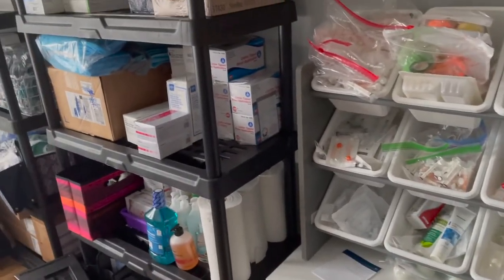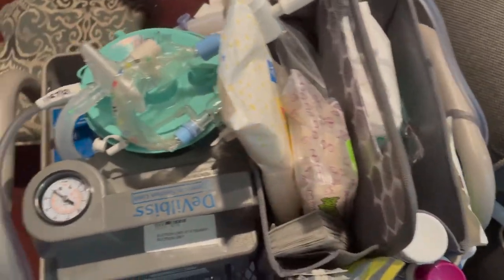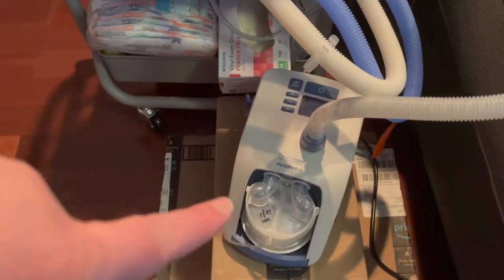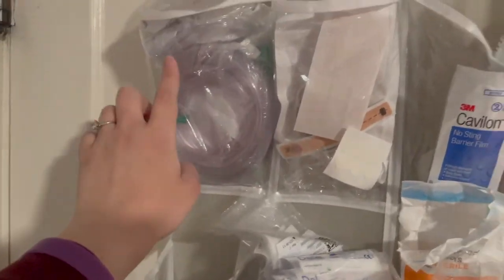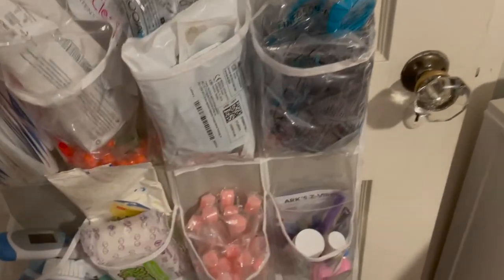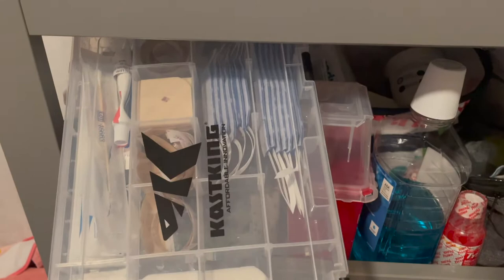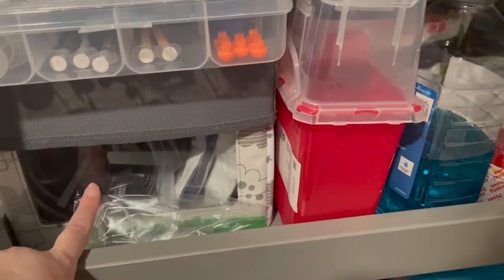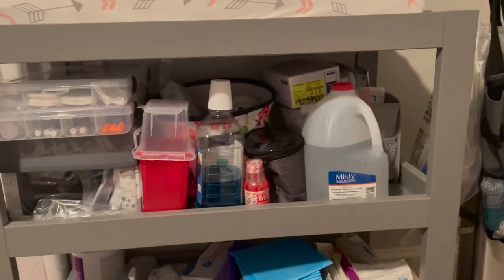Room and Cart Organization | Home Medical Supplies | Trach & GTube | Part 2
Hello!

This is part 2 of medical supply storage. This video shows her downstairs cart and her bedroom medical supply storage.